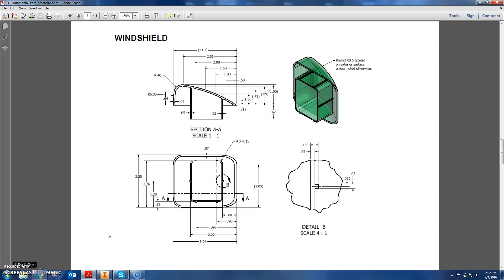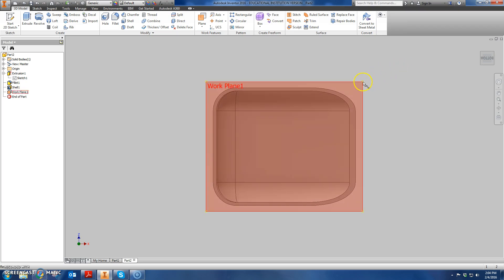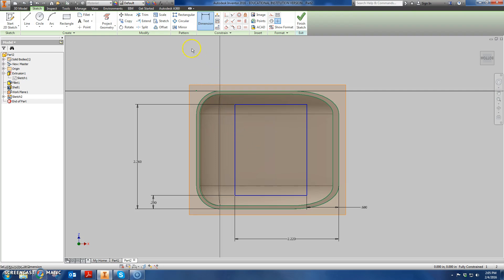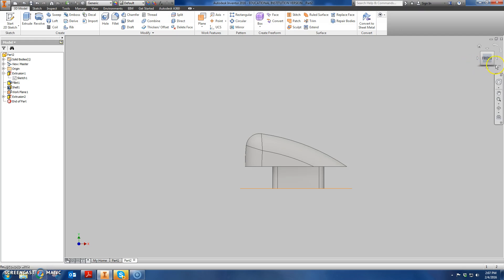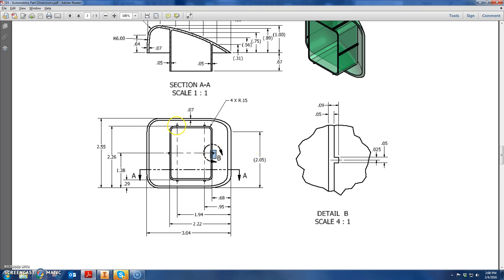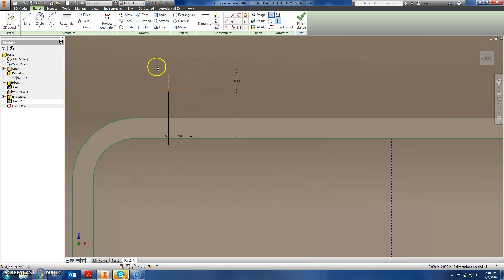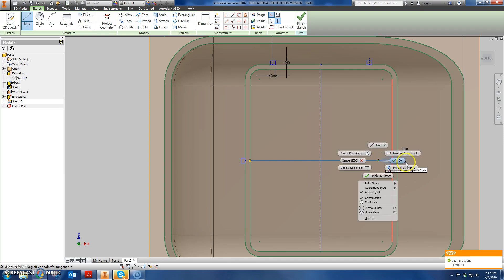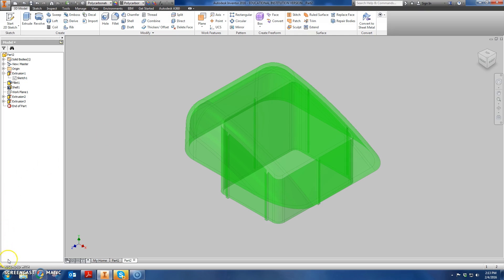IED Windshield REVISED Part 2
This is an updated video on how to create the windshield. The updated instructions and methods I use are based on the questions I regularly get asked while my students are working on creating the part, as well as my own additional experience in using Inventor. This is part 2 of 2 videos on the windshield.